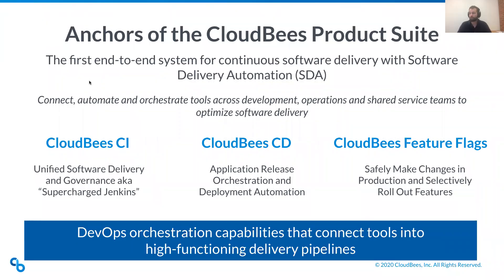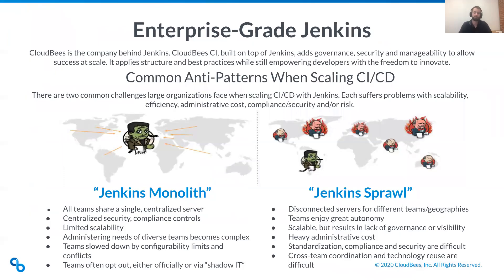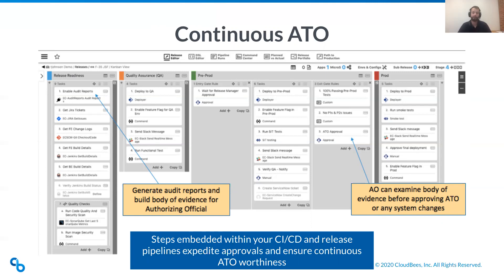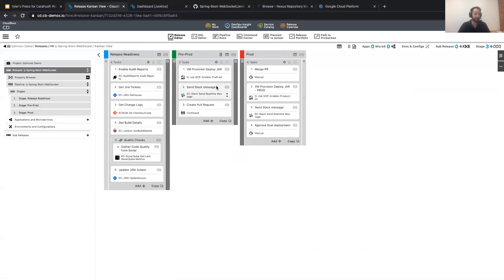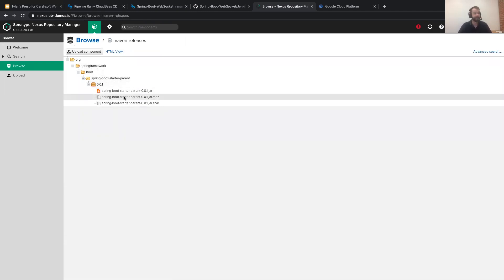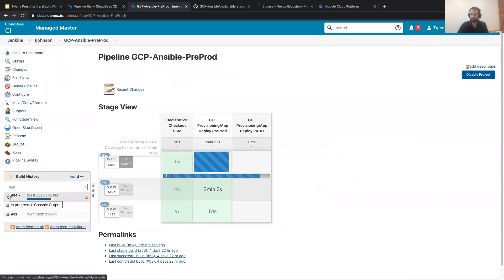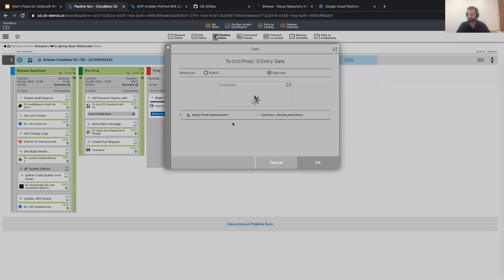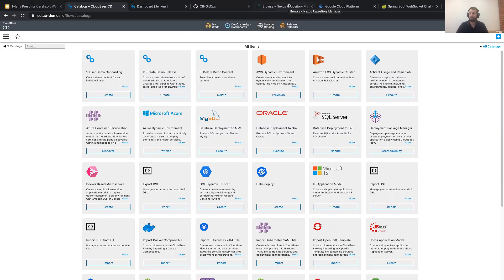Orchestrating Software Delivery and DevSecOps for Government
In this Tech Talk, Tyler Johnson from CloudBees Public Sector team discusses the primary Software Delivery Automation (SDA) capabilities that federal agencies should be considering as part of their IT modernization efforts.